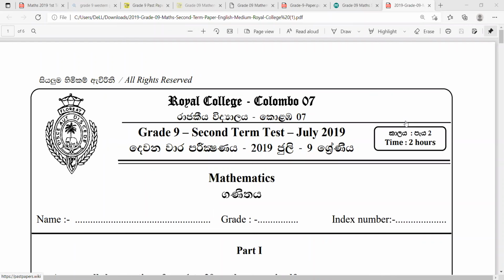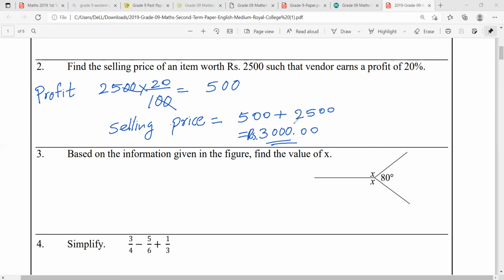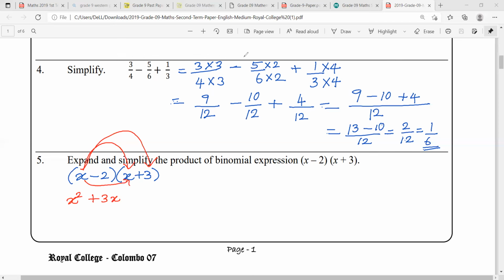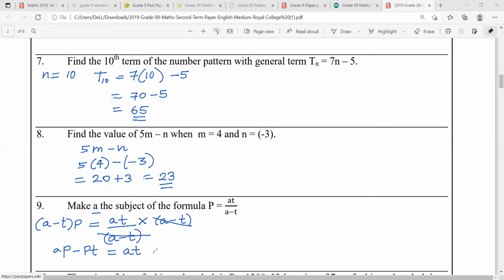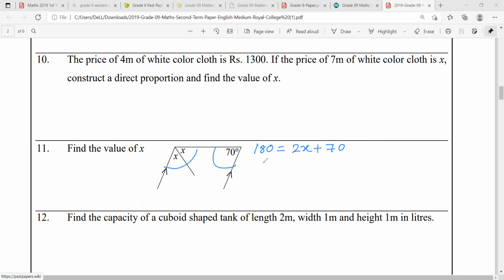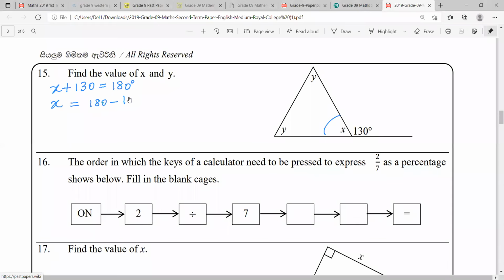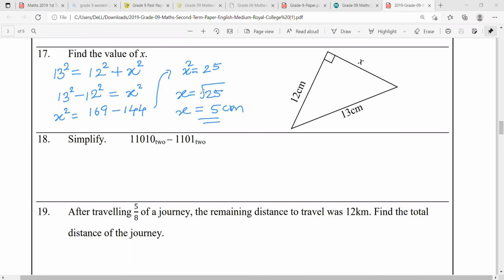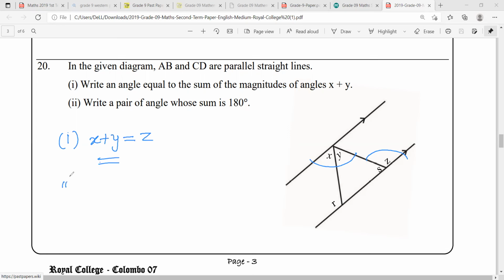Grade 9- Royal College- 2nd Term Mathematics Paper- Part 1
Part 2 of this paper

you can join my classes in Negombo